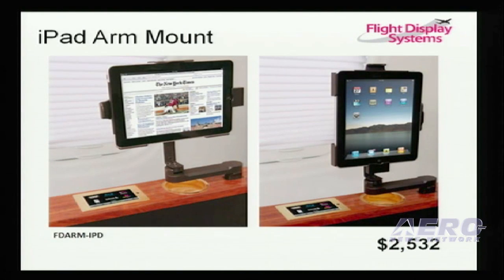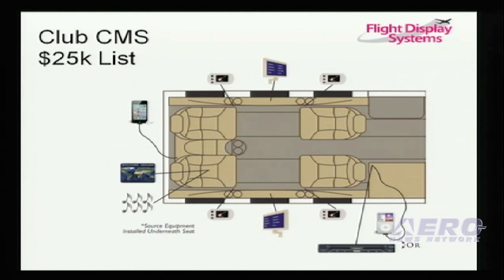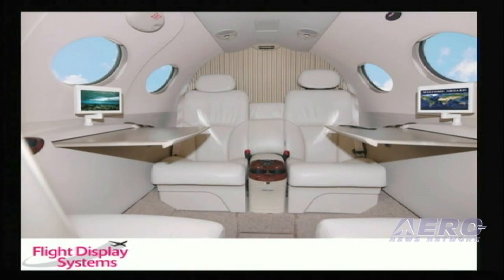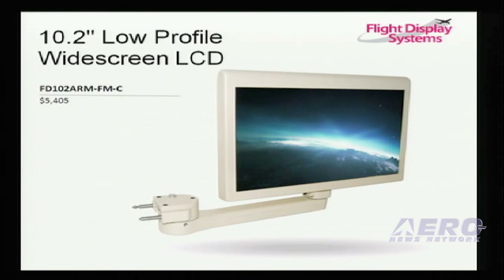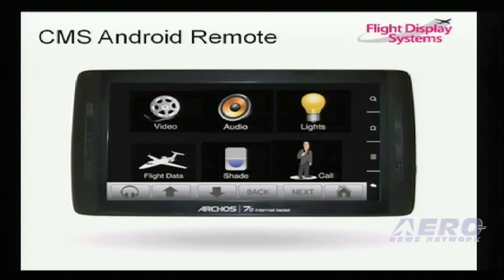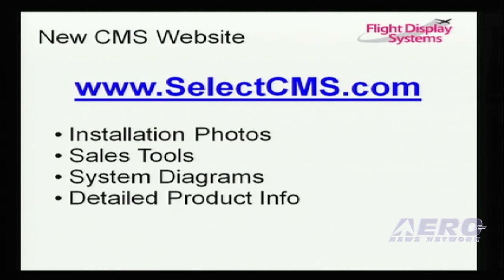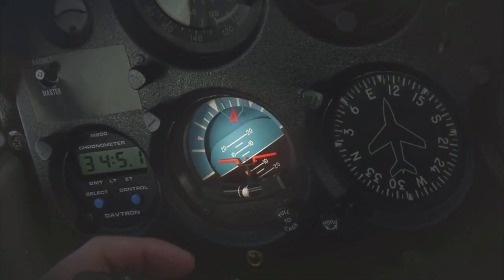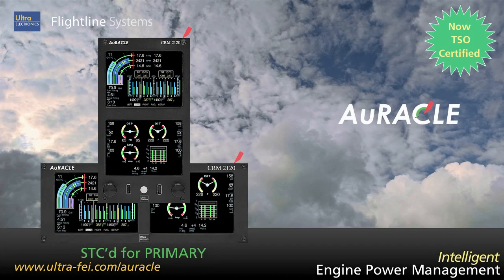Aero-TV: Flight Display Systems - AEA's 2011 New Product Introductions